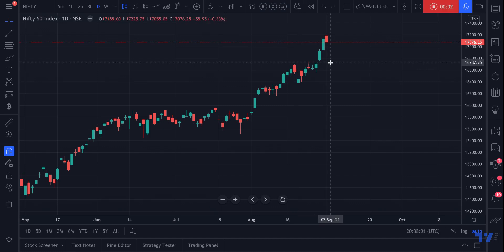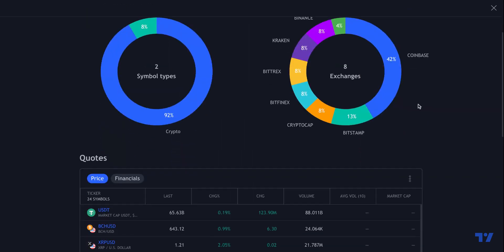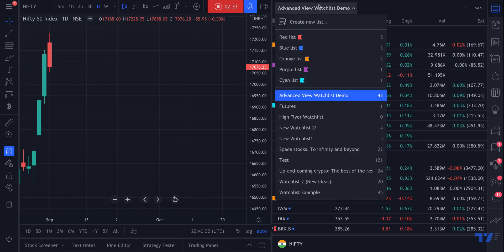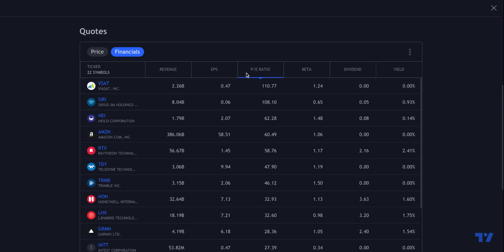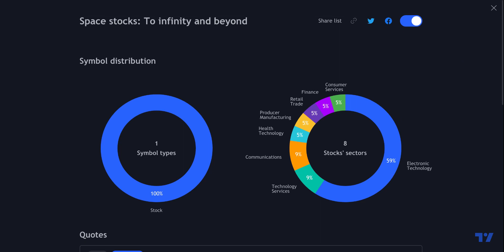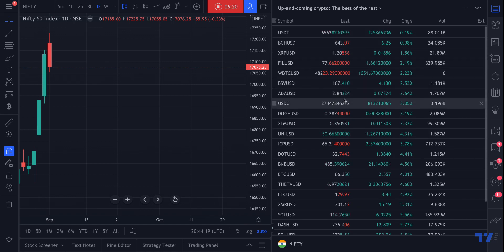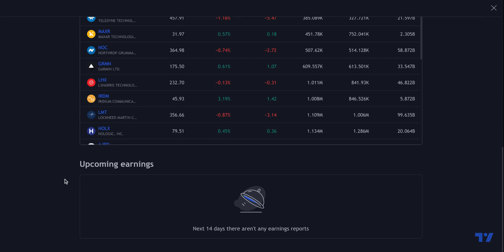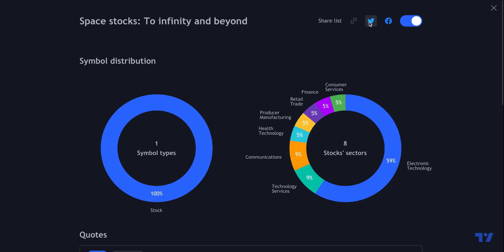How to Share Watchlists on TradingView: Tutorial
Our new Advanced View tool makes it possible to share your Watchlists. We believe this is an important next step in Watchlist technology. You can now share your favorite Watchlists with friends, family, and across the Internet either on your blog or social media profile. You can collaborate with groups to make a perfect watchlist, sharing the link and making edits as needed.

Create, share, and learn. Get feedback from others and do the research before you make the trade. Our new Watchlist tools can help everyone share and collaborate around markets.

Here are links to the two Watchlists we talked about in this video:

Please let us know if you have any questions, comments or feedback. You can share them in the comments below.

Team TradingView